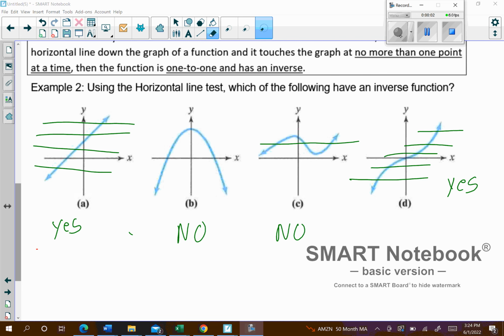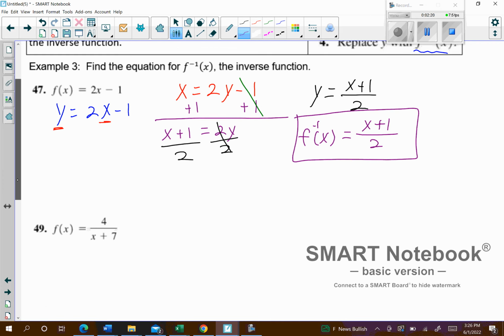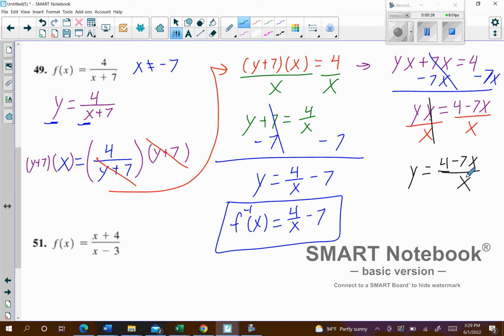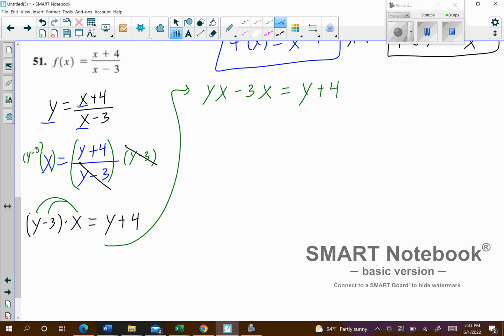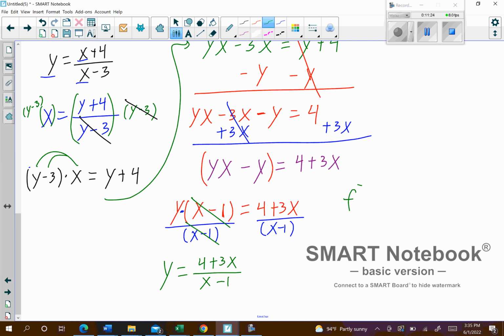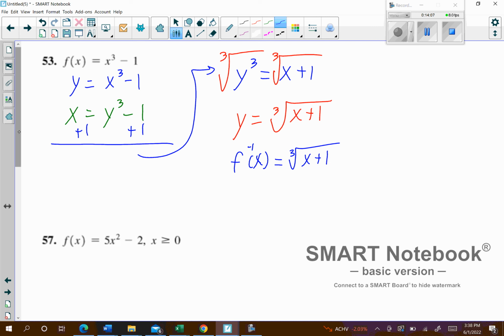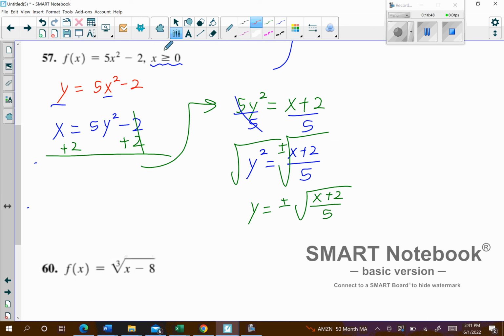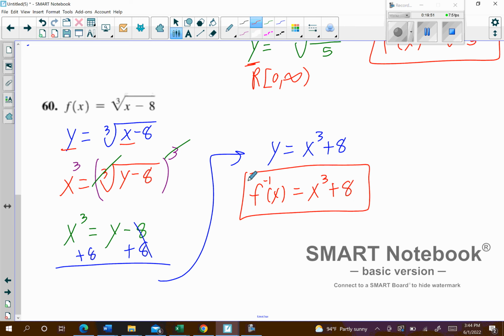1 8 Inverse Functions part 2